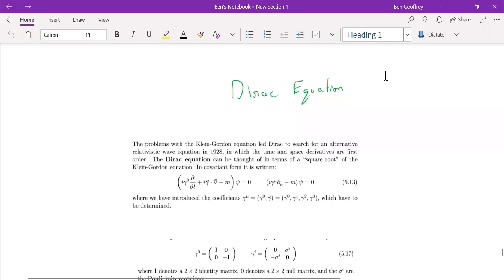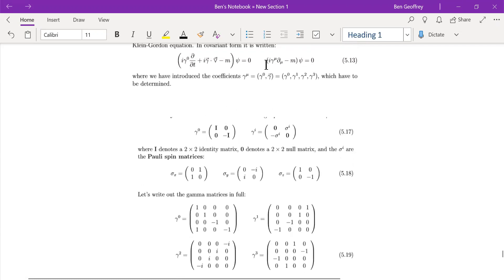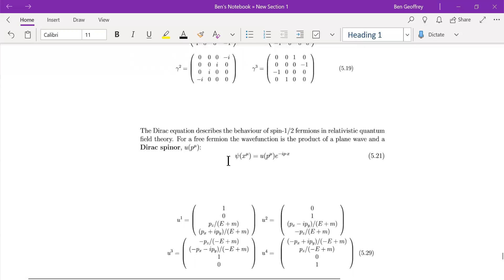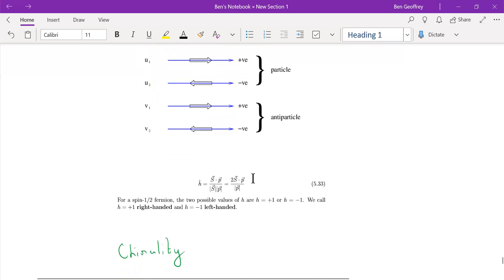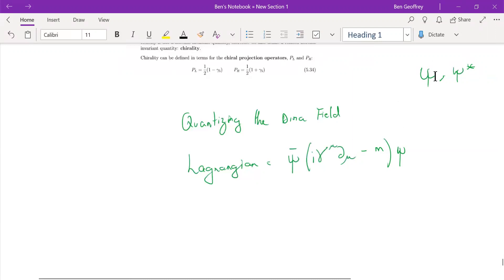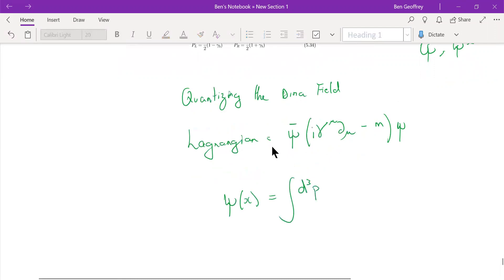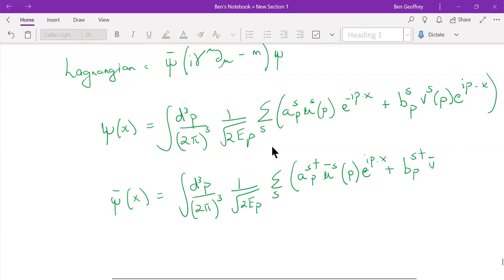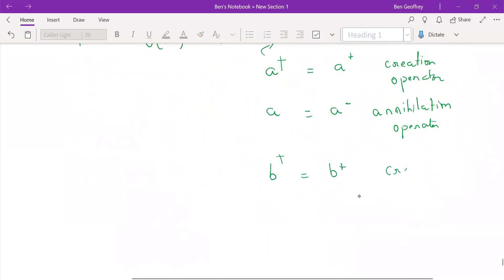Dirac Equation and Quantizing the Dirac Field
If you have benefitted from this material you can make your contributions to the Paytm number: 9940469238

Use a text like Peskin and Schroeder to fill in the gaps of detailed calculation. My approach is that of Zee's to present a grand narrative of Quantum Field Theory without getting lost in the detail.